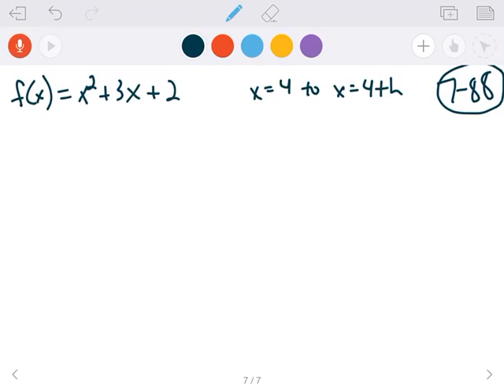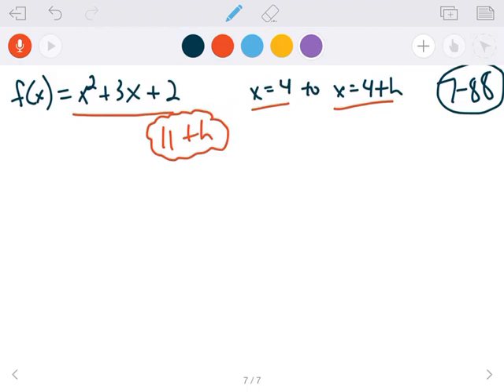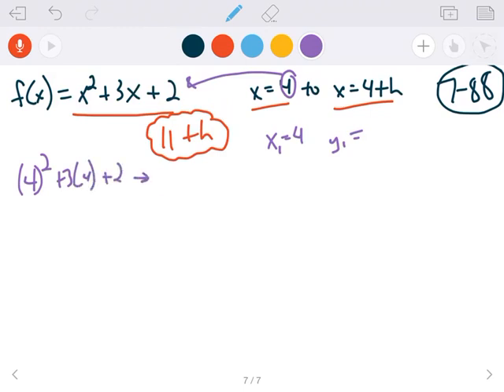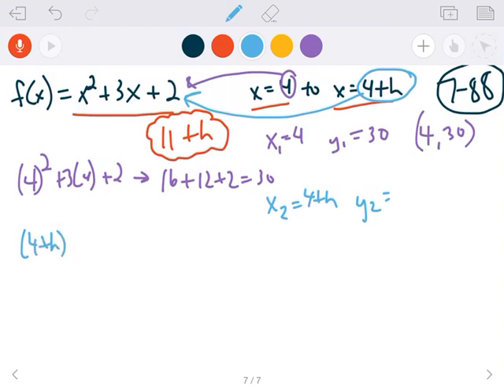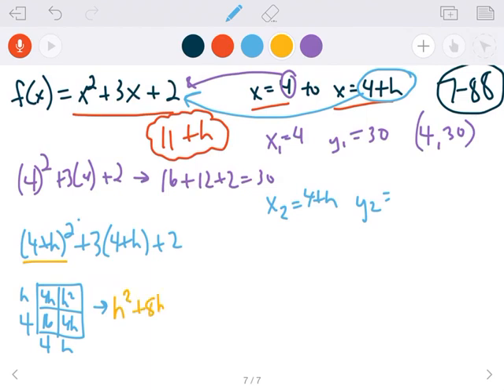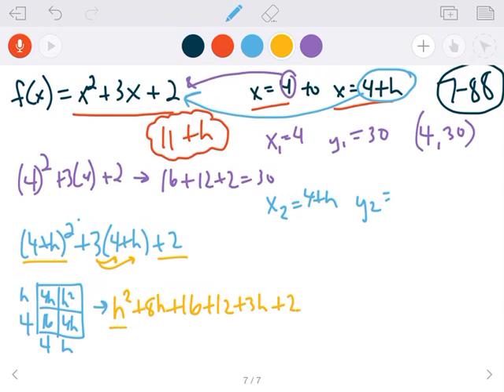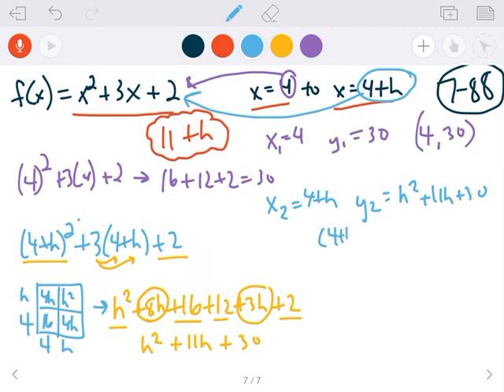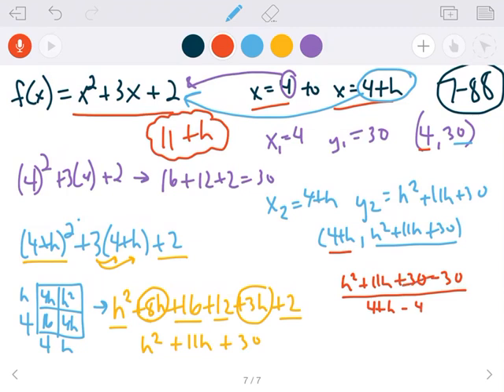PC 7-88 homework problem